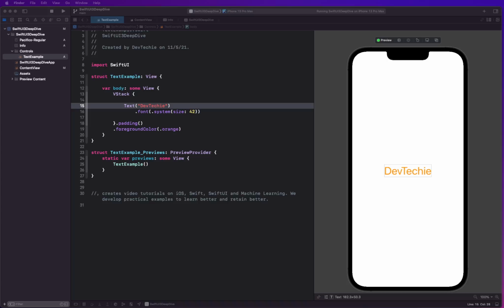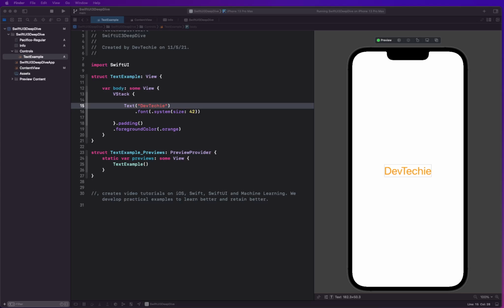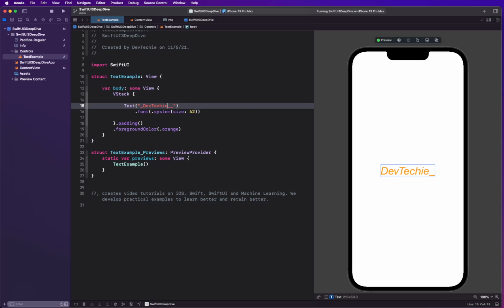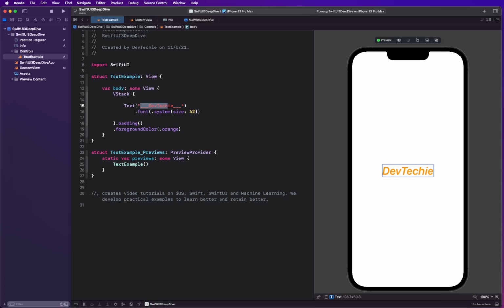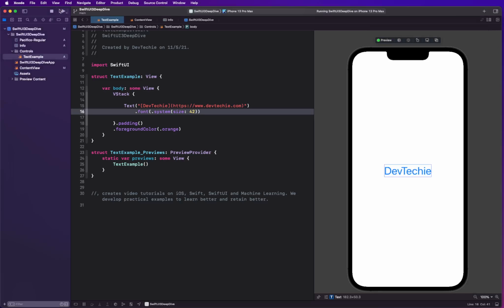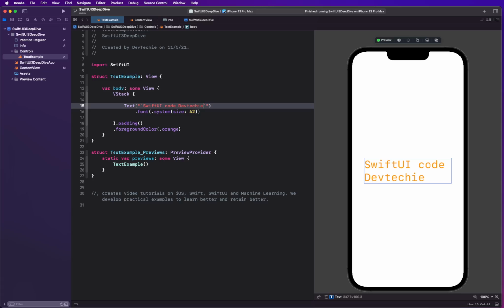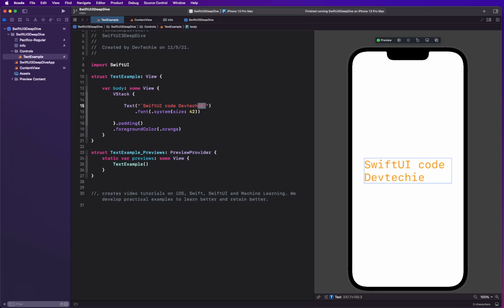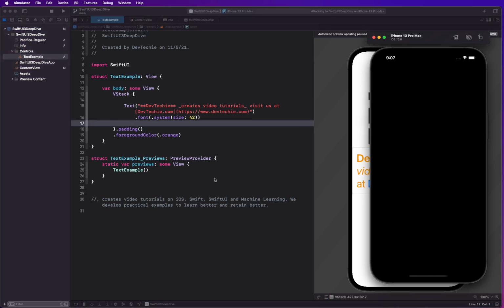SwiftUI 3: iOS15 MarkdownSupport in Text View